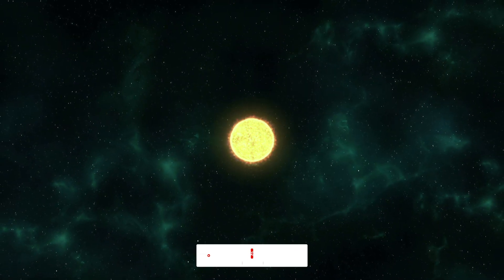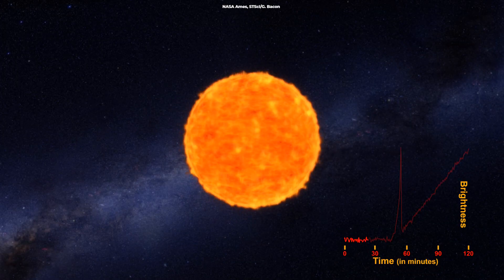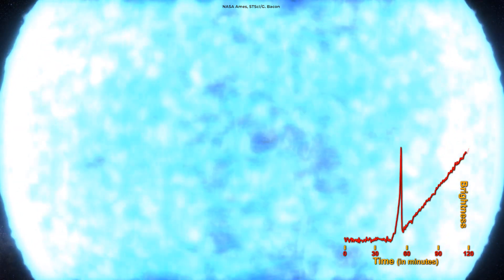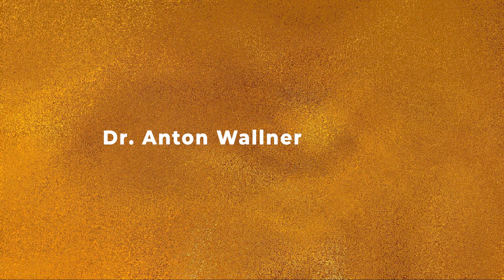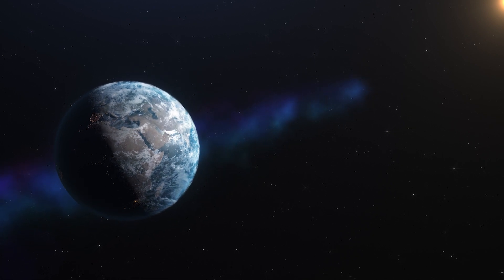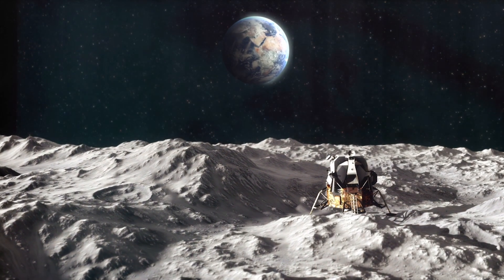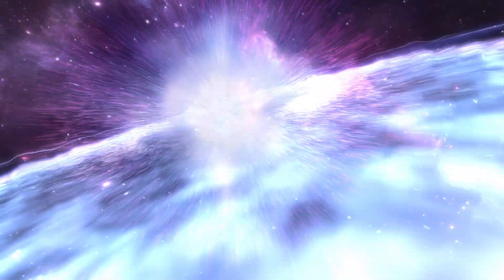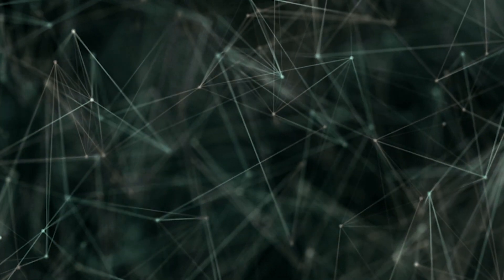Earth Is Moving Through A Supernova Right Now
Right now, as you're watching this, our Earth is moving through a cloud of supernova debris and it has been doing so for the last 33,000 years.

Edited by:
Ardit Bicaj

Narrated by:
Russell Archey

Footage:
NASA Ames, STScI/G. Bacon
NASA/Adler/U. Chicago/Wesleyan/JPL-Caltech

Thank you to our Patrons:
DonPig
xX-FLuKE-Xx